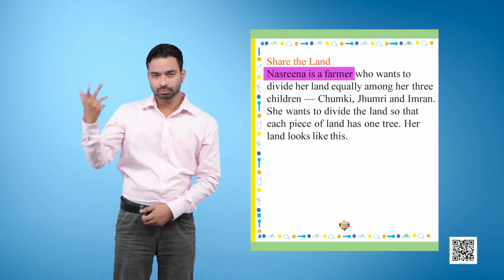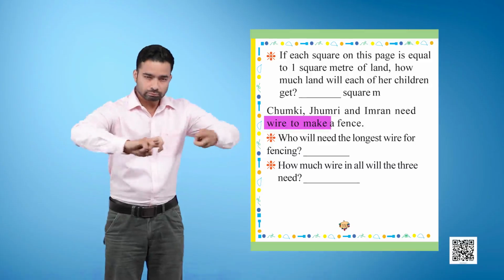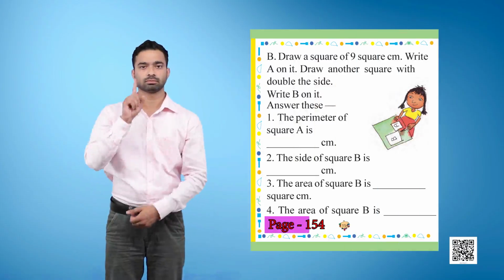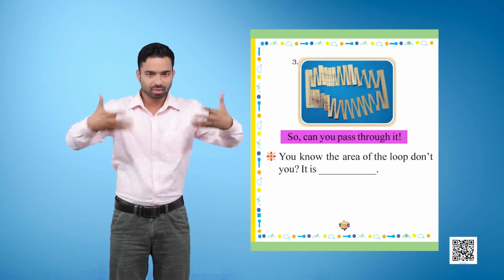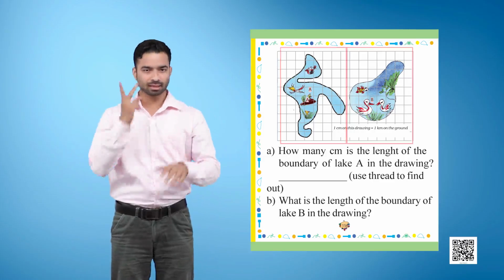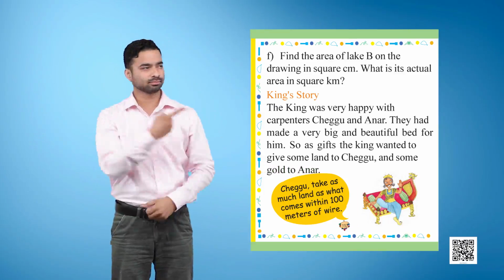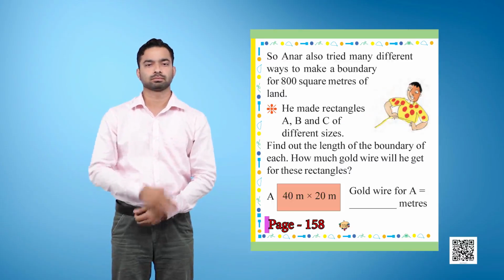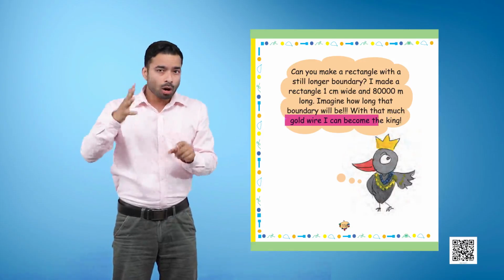Ch-11 Area and its Boundary-2